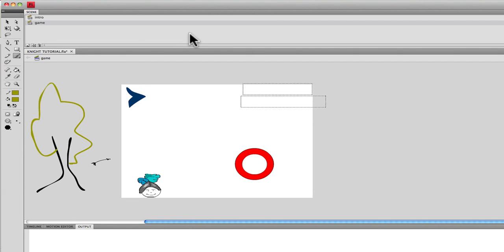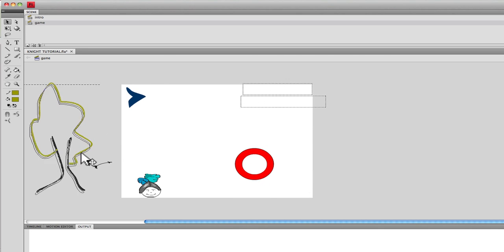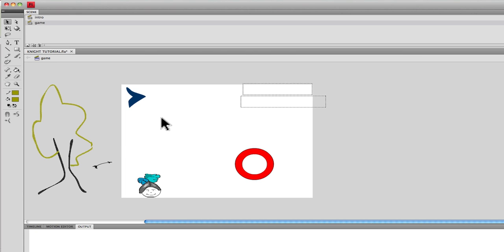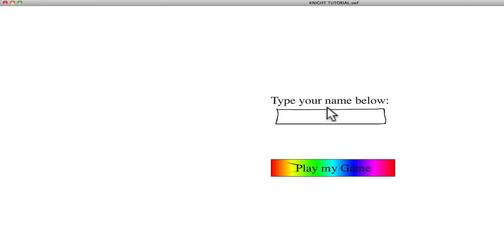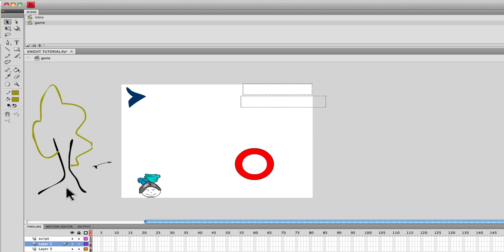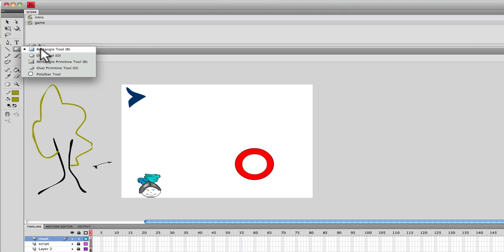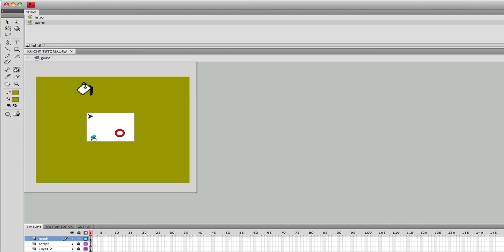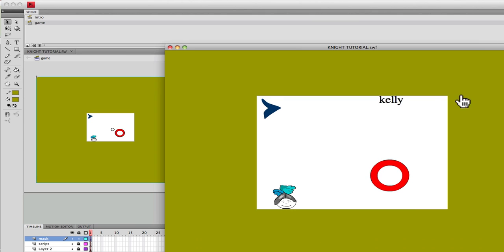Masking in flash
Making a mask so that you can't see stuff that is off stage if you enlarge the screen